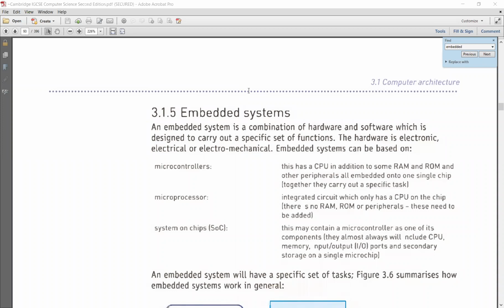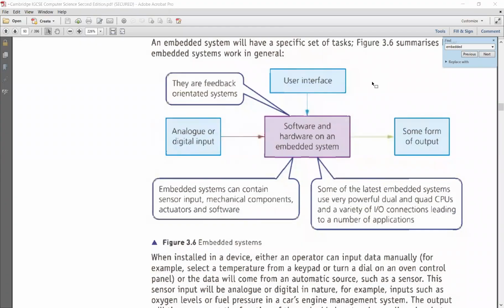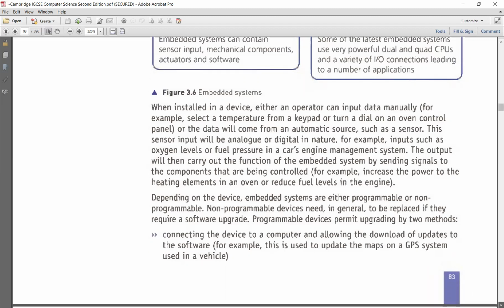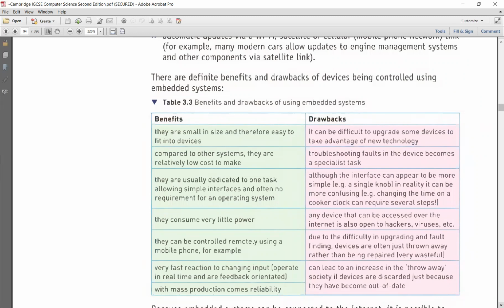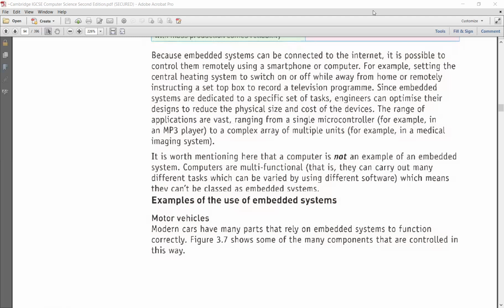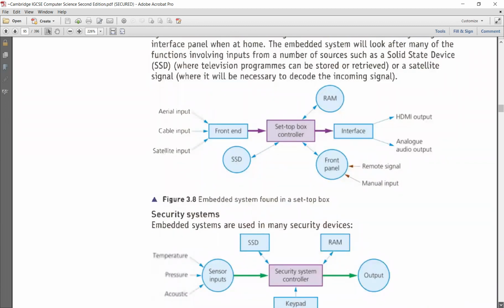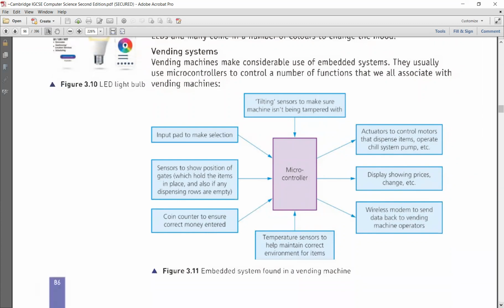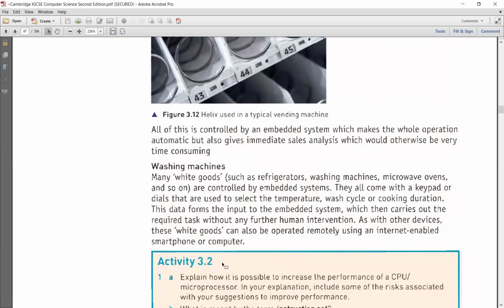3.1.5 Embedded Systems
The video is aimed to make the topic 'Embedded systems', a part of O Level CS (2210).

In my exploration of embedded systems, a crucial concept in GCSE computer science, I've grasped that these systems represent a fusion of hardware and software. The hardware can manifest as electronic, electrical, or electromechanical devices, requiring a microcontroller, microprocessor, or system-on-chip (SoC). Notably, microprocessors lack RAM and ROM, whereas microcontrollers encompass these components for specific tasks, and SoCs integrate various elements onto a single chip.

The interaction between hardware and software necessitates a user interface, crucial for input and output. These inputs can be manual or automatic, analog or digital, with feedback playing a pivotal role, reminiscent of concepts in monitoring and control systems.

Embedded systems, integral to GCSE computer science, find diverse applications, from programmable to non-programmable devices. They facilitate connections to computers for software updates, be it through direct connections or automatic Wi-Fi updates. The advantages of embedded systems lie in their compact size, low cost, dedicated functionality, low power consumption, remote control capabilities, and reliability in mass production.

Despite these advantages, drawbacks exist, including challenges in upgrading, troubleshooting complexities, and environmental concerns regarding discarded devices. Notably, the increasing integration of embedded systems with the internet allows for remote control via smartphones or computers.

Delving into practical examples relevant to GCSE computer science, embedded systems find application in set-top boxes, security systems, lighting systems, and vending machines. Each instance underscores the integration of sensors, microcontrollers, input devices, and actuators.

In conclusion, this exploration of embedded systems aligns with the curriculum of GCSE computer science. It covers their definition, components, applications, benefits, drawbacks, and practical examples in various contexts, providing a comprehensive understanding of this crucial concept in computer science education.